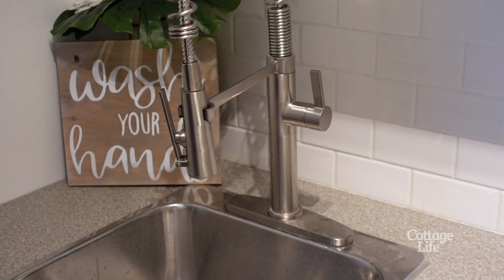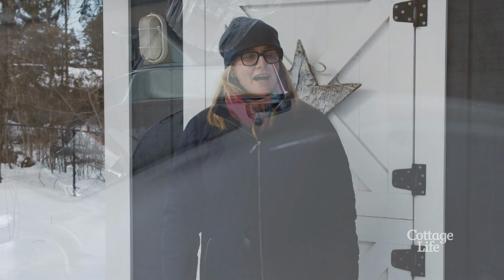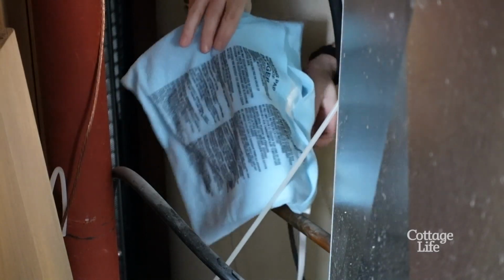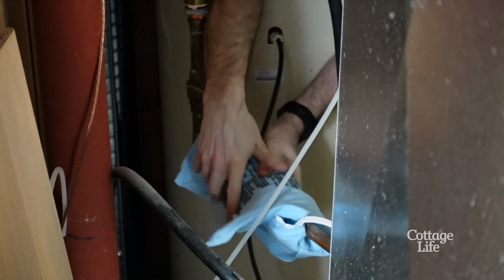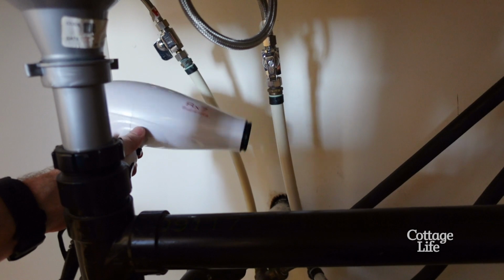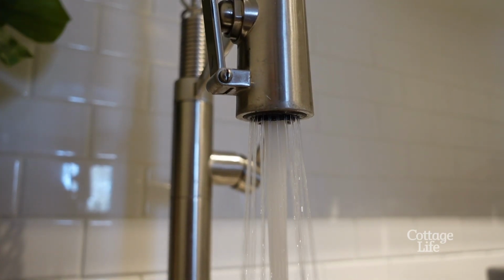How to fix a frozen pipe | Cottage Q&A with Michelle Kelly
COTTAGE LIFE MAGAZINE

Articles you'll enjoy!
5 easy ways to prevent dust spread during a build

Hibernation secrets: why animals don’t get weak over the winter